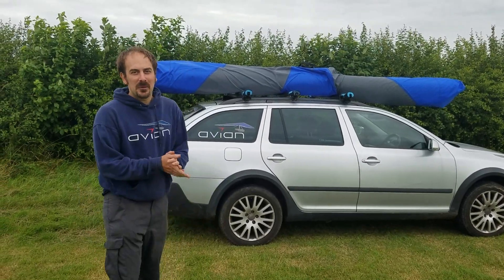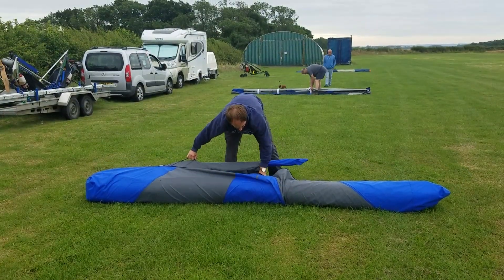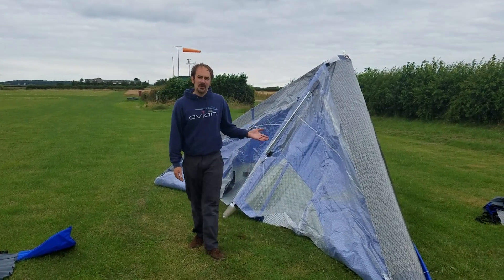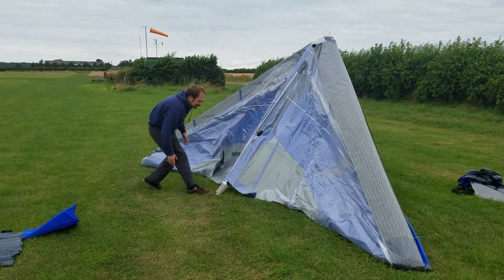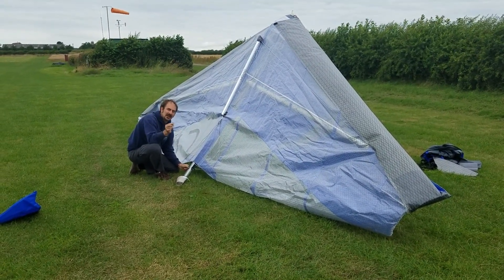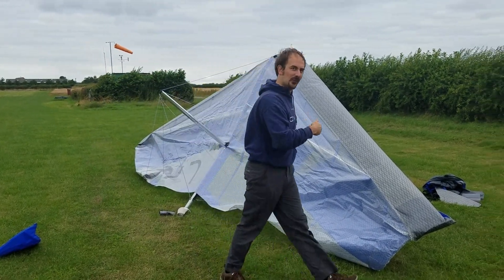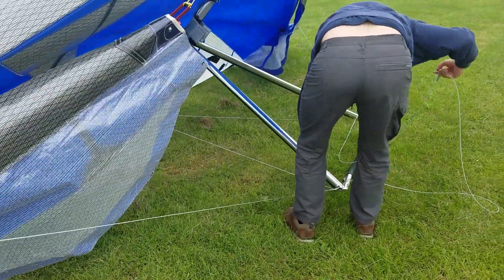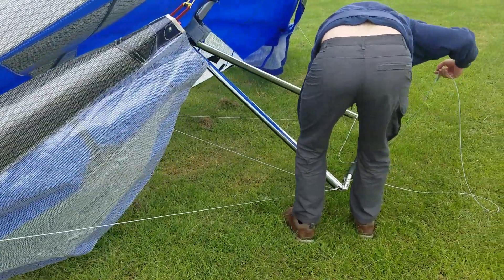Rio2 Carrier Wing Rigging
An explanation of how to rig a Rio2 from Carrier Wing style folding. The Carrier Wing option is now available on all Avian gliders and allows the glider's normal rigging/derigging procedure to quickly and conveniently get it down to what would normally be a short pack length. Also by separating all the loose parts into one bag that can either be stored inside the main glider bag or carried separately it makes carry up's very easy. The Rio2 is a very light glider for it's performance anyway and when the small bag is taken out then the main bag weighs just 20kg.
I'm working on building a next generation hang glider design, as well as producing a technical series of videos to describe how hang glider (and more general aircraft) design works.